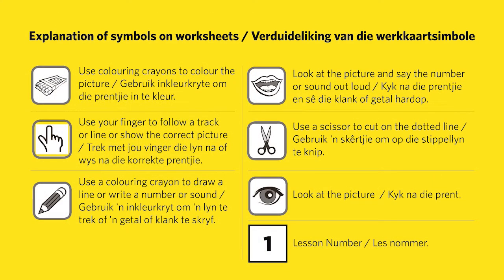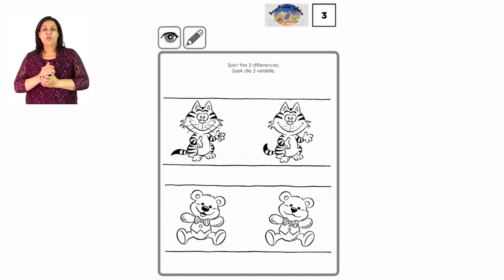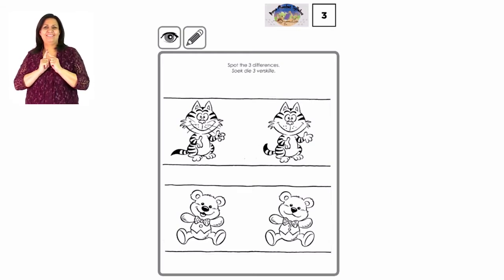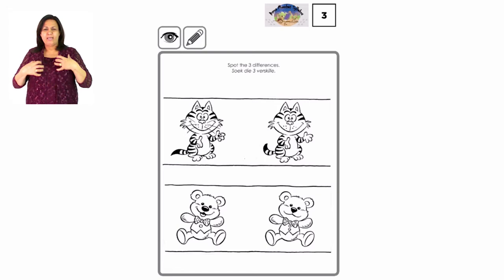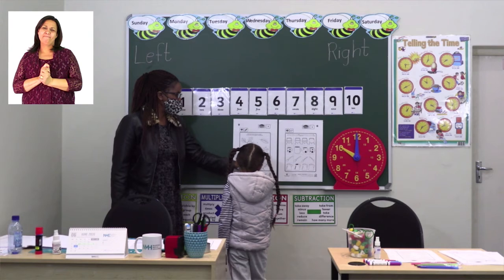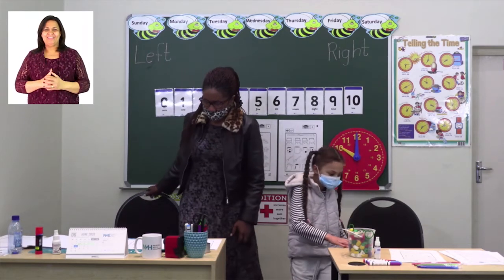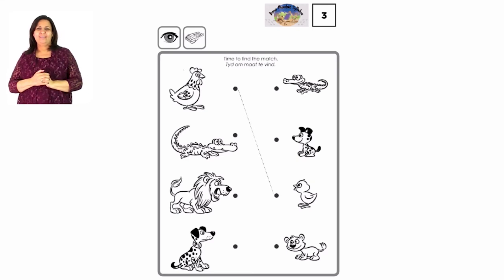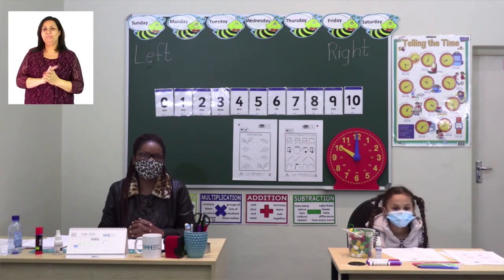My Zone Online School: Grade 1 - Week 6 - lesson 3 (Visual discrimination, length & Similarity)